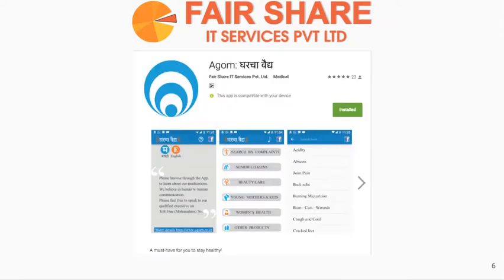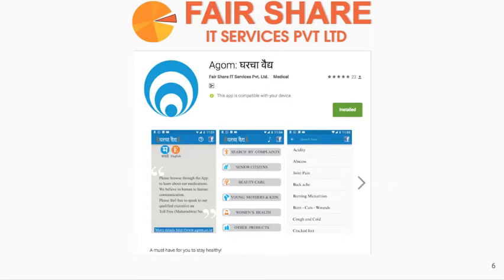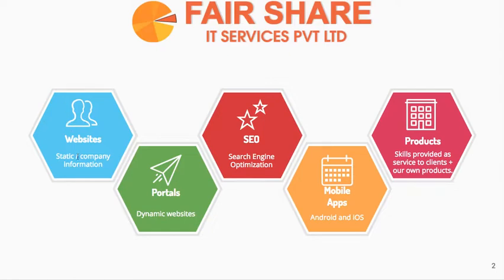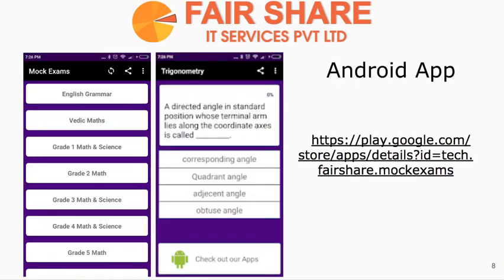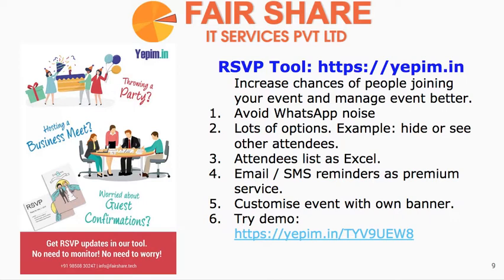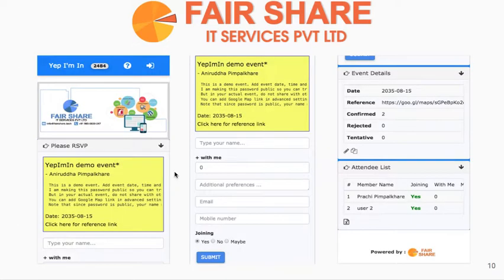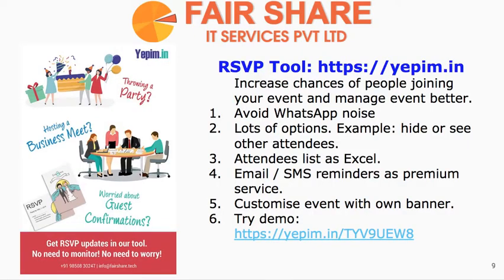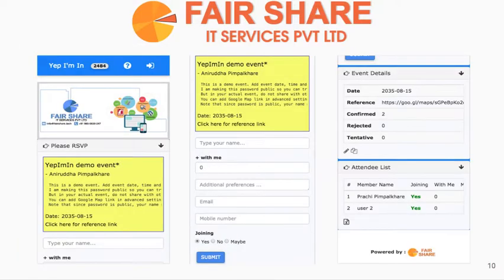Fair Share IT Services: Our Products and Services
Quick overview products and services offered by Fair Share IT Services.